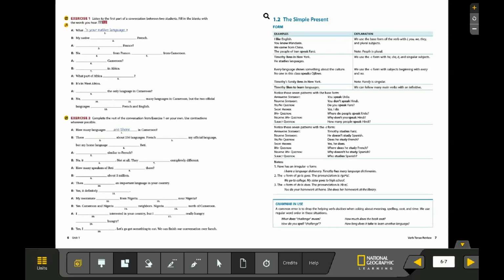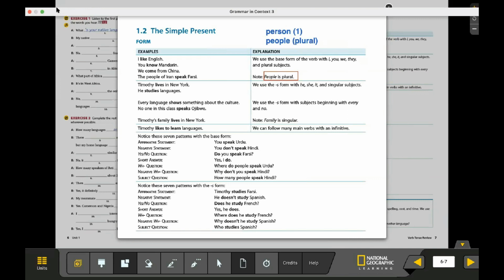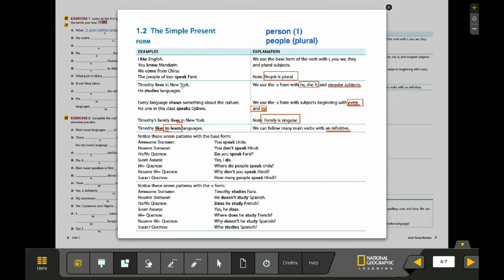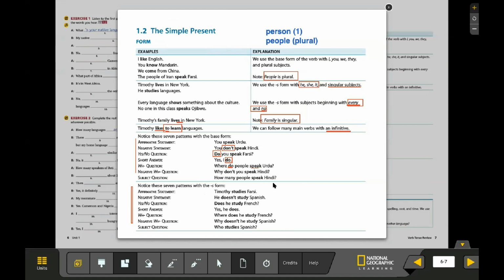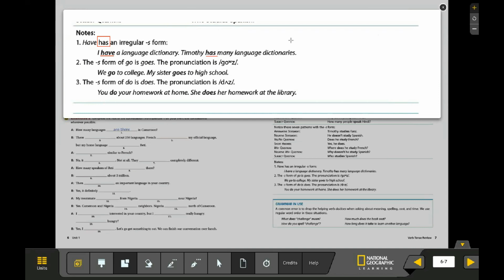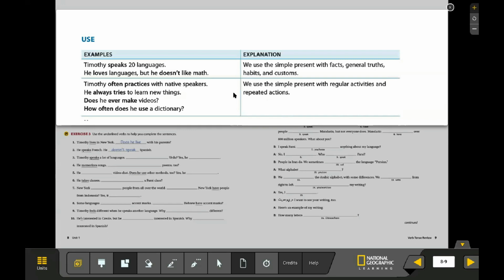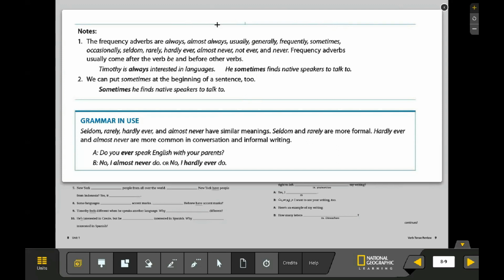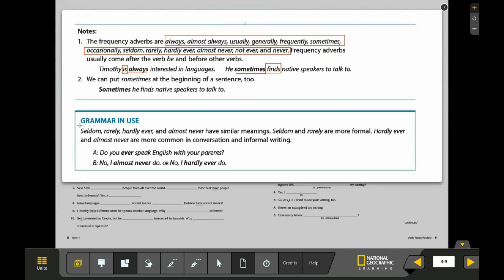Simple Present - General Review (English only)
This video is an excerpt from one of my English classes about Simple Present. In this video, we did a review of the Simple Present forms and uses.

Esse vídeo está todo em inglês, pois foi retirado de uma de minhas classes de inglês. Aqui fizemos uma revisão do Presente Simple falando see suas formats e usos.